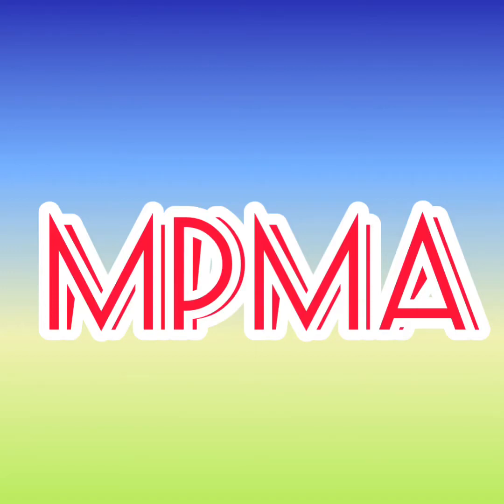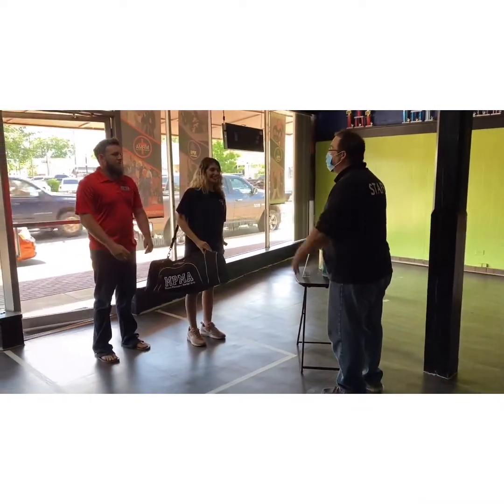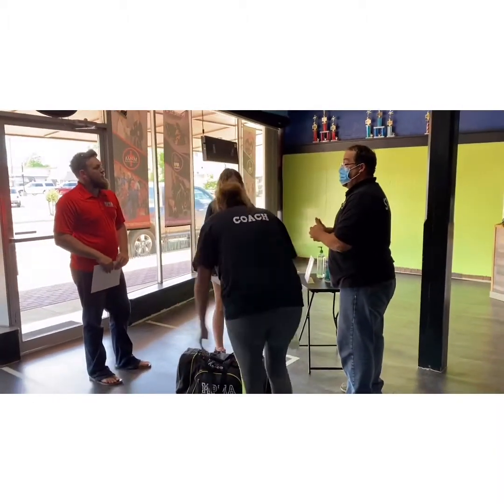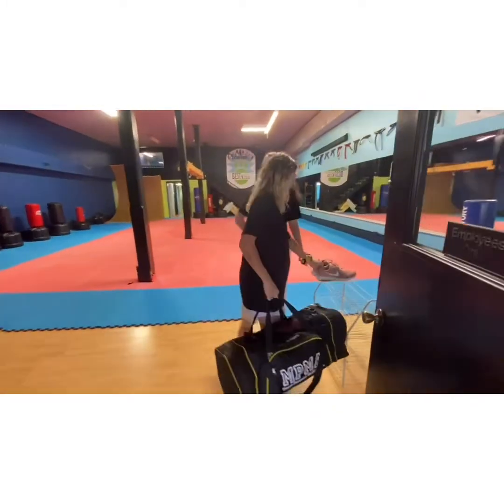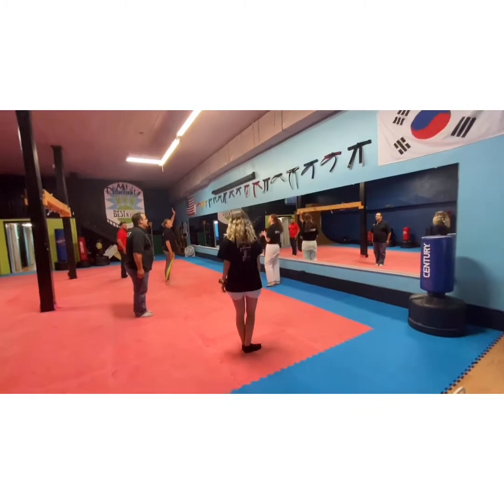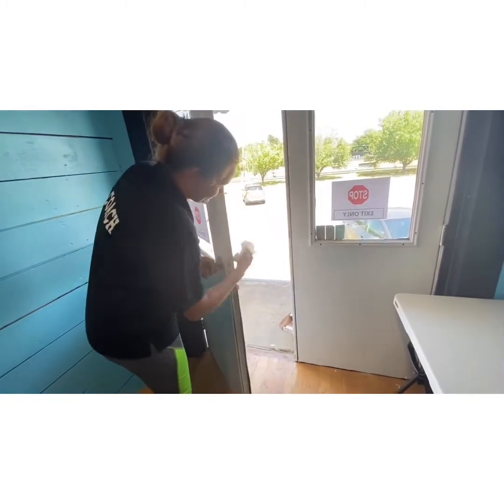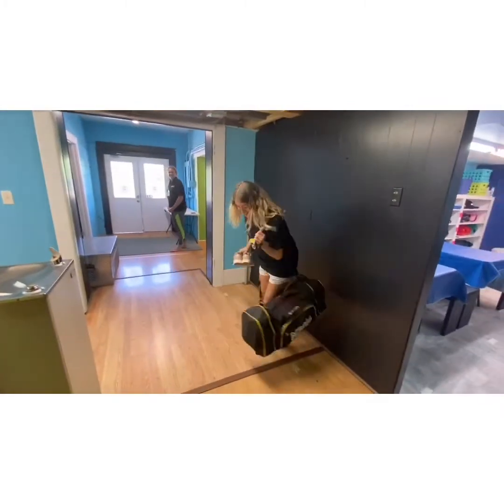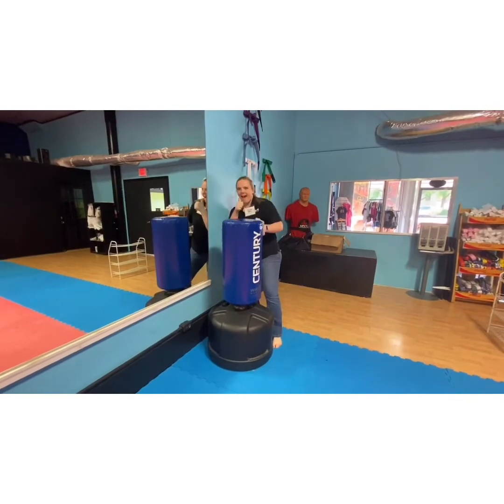OPENING DAY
Kicking Covid Away